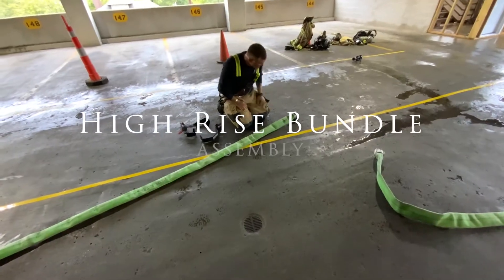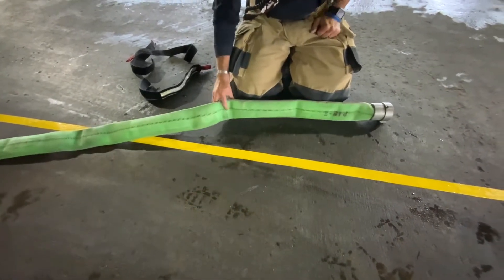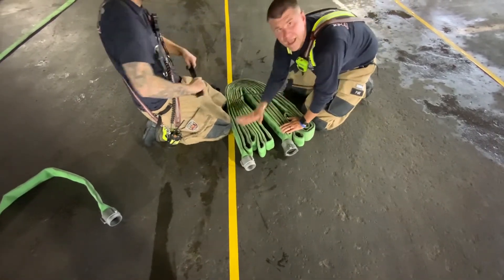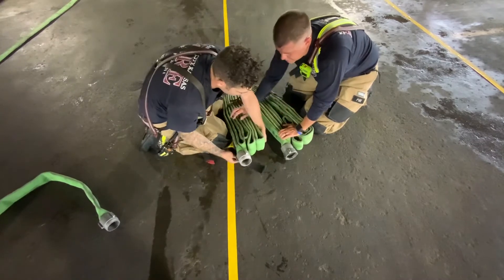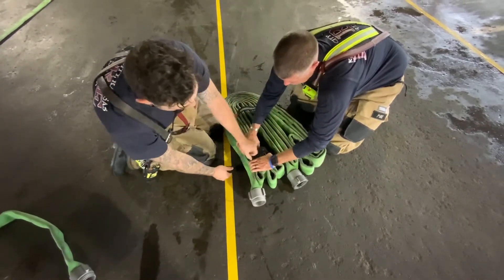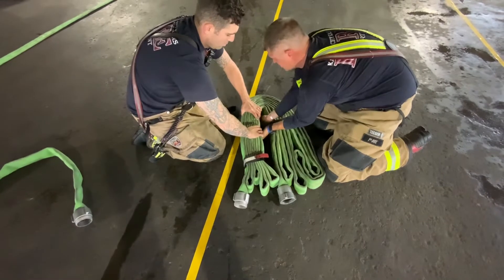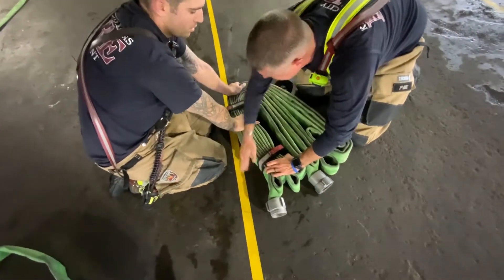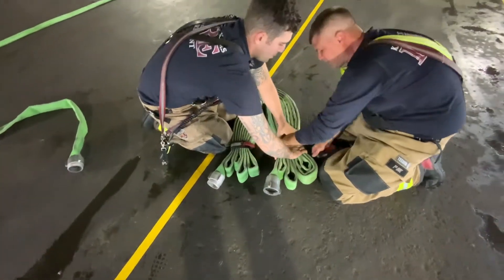High Rise Bundle Assembly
Minimum Company Standards